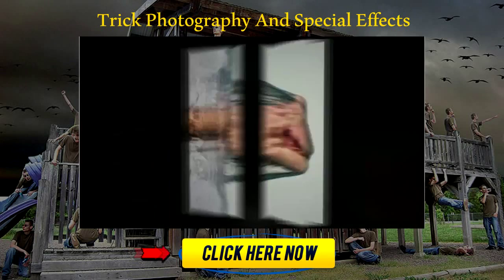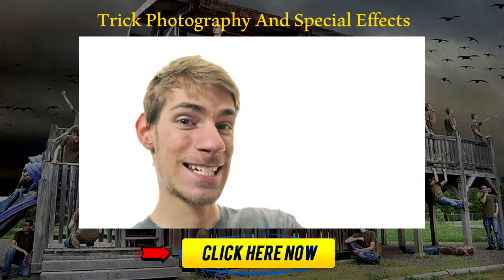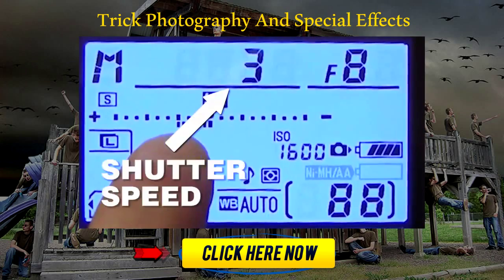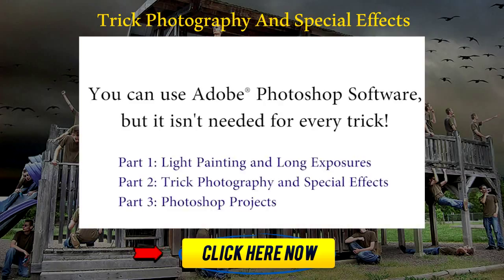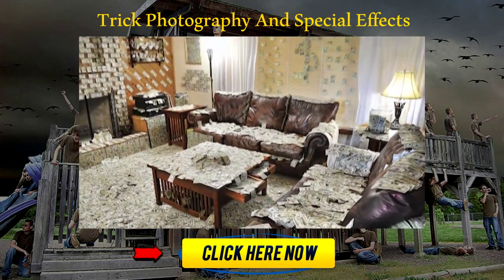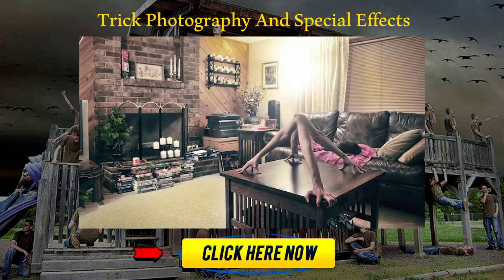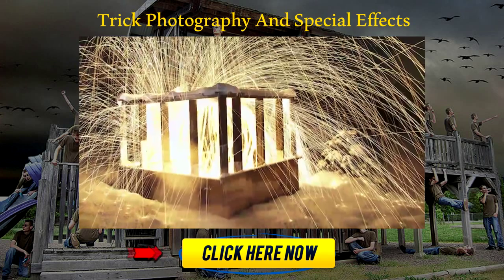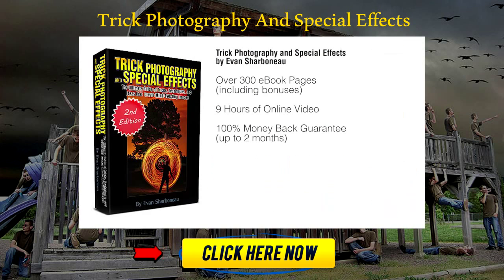Trick Photography And Special Effects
Now is the time to learn some cool trick photography. This is the best online photography courses you will ever take. I am going to teach you awesome photography tips and tricks that you will surely love. Photography tricks are not hard to learn really. This is a course for photography for beginners. You might have taken photography classes in the past. But you will still love learning photography from this course. Oh yes, this is photography for dummies. That's right! I am going to show you photography tips for beginners in this fantastic photography lessons. So cut your expensive photography class right now. You will learn some photography basics and wedding photography tips as you are in photography institute. Learn photography right now and stop wasting time. You can apply this photography techniques to your landscape photography and digital photography. Now is the time to do yourself a favor by learning some terrific pprtrait photography tips.